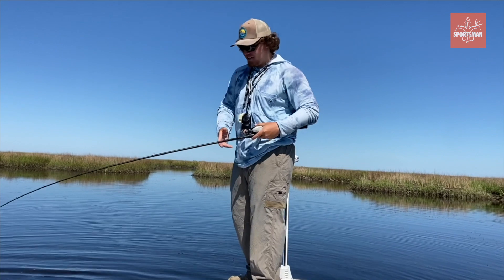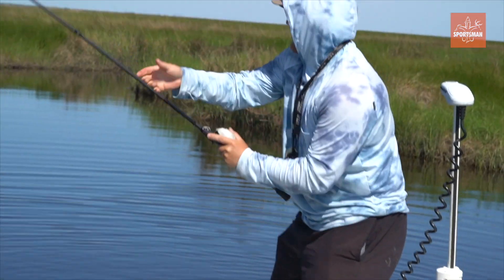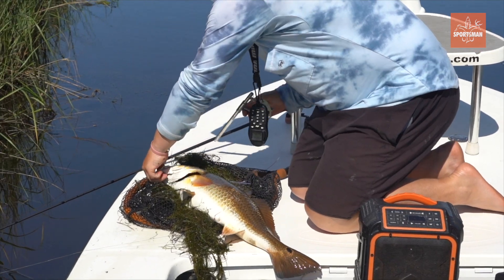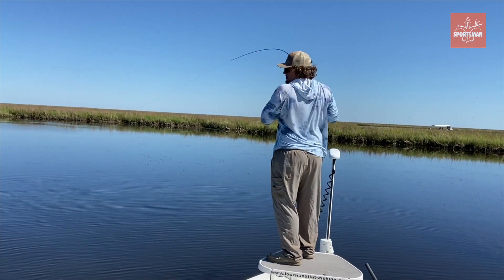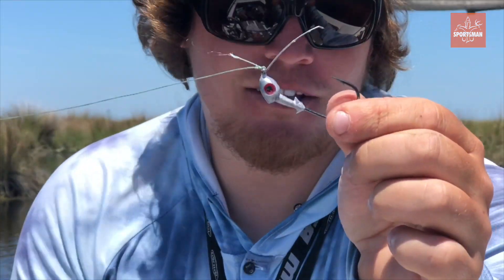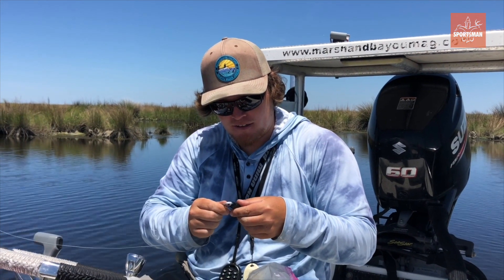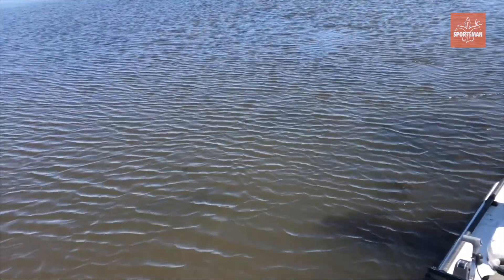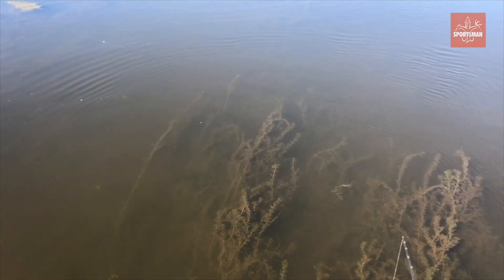Sightfishing Tips from Captain Ty Hibbs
As a charter captain who specializes in sight fishing trips, Captain Ty Hibbs has had to zero in on the best equipment to help his clients land fish of lifetime- all while watching the fish eat the bait. In this video Captain Ty shares some of his favorite rigging techniques and a special jig head to help anglers target reds in grass beds.